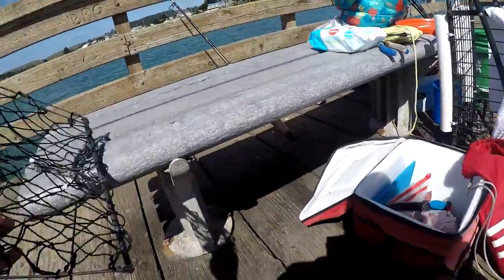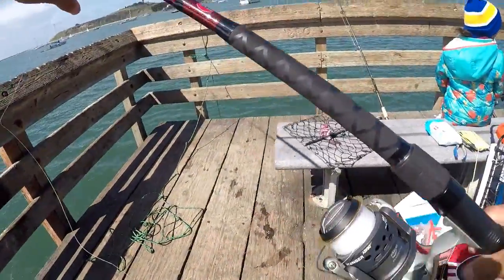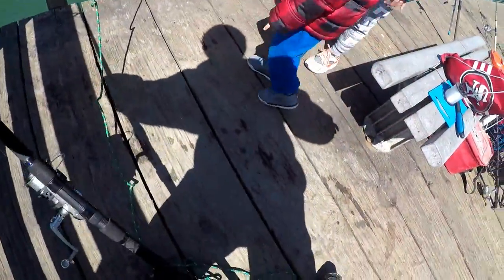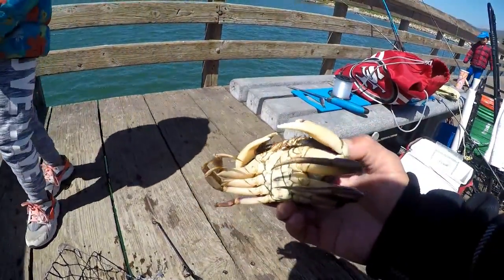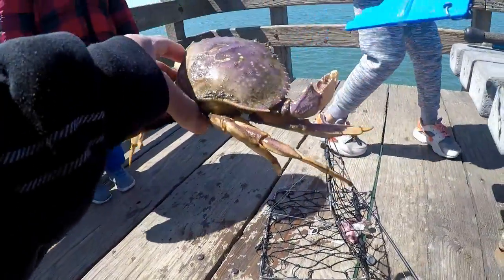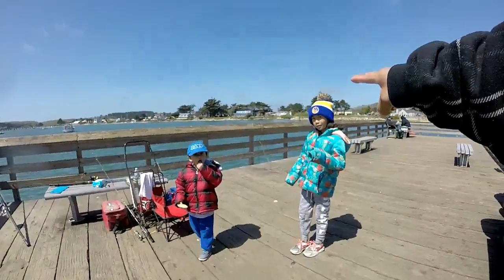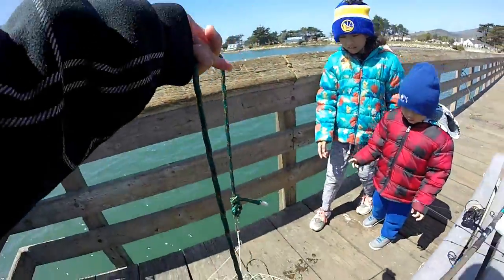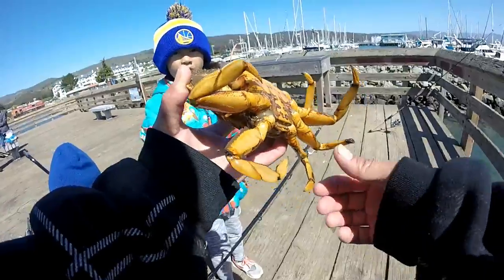Pillar Point HalfmoonBay Crabbing|My Kids enjoy crabbing while watching huge Sea Lions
Went to take my kids for Crabbing at Pillar Point Halfmoon Bay. We used the Tsunami Crab Net for easy use and they caught a rock crab and i used Daniel trap Crab Jaw and caught nice under size Dungeness. While we were crabbing they also enjoy watching Sea Lions.